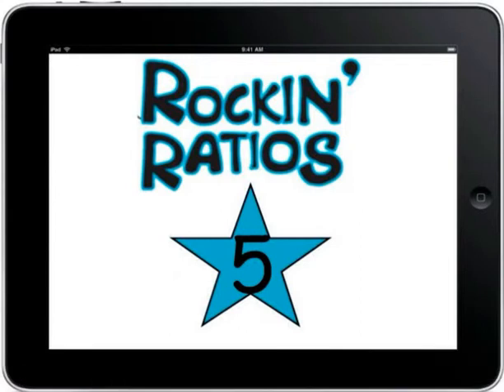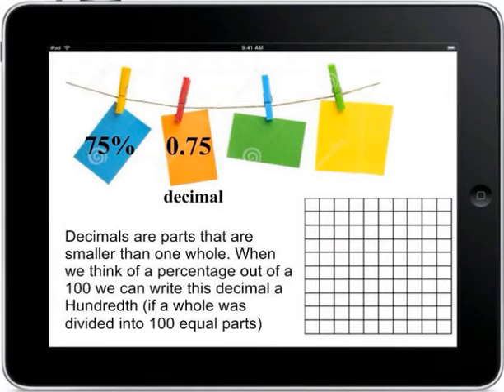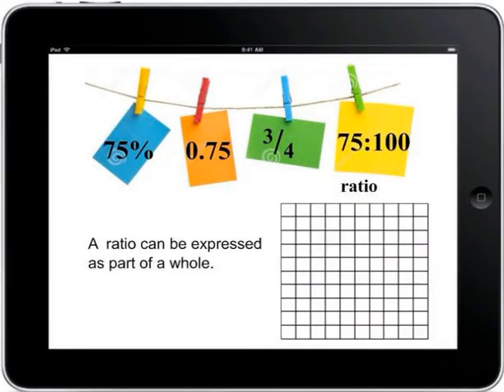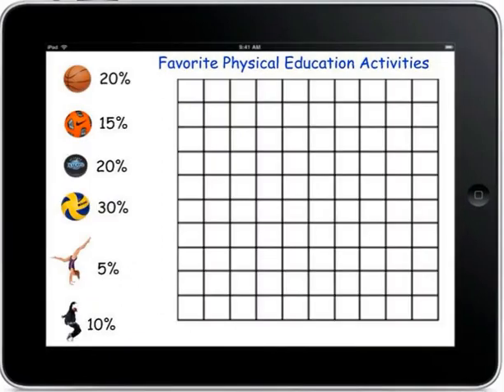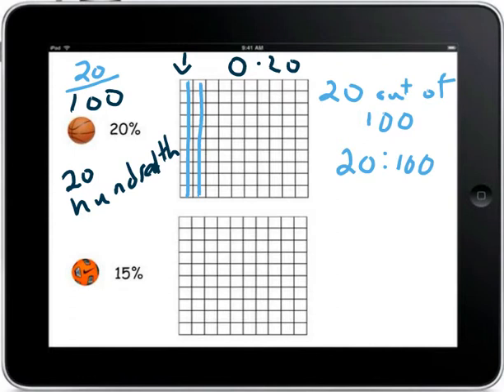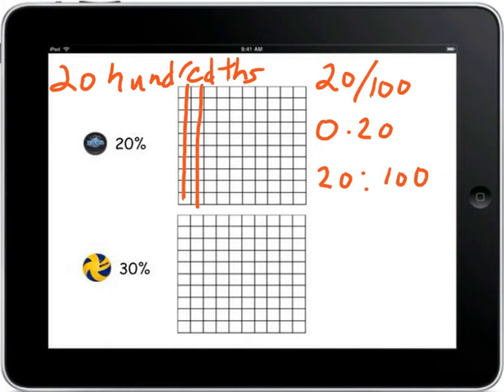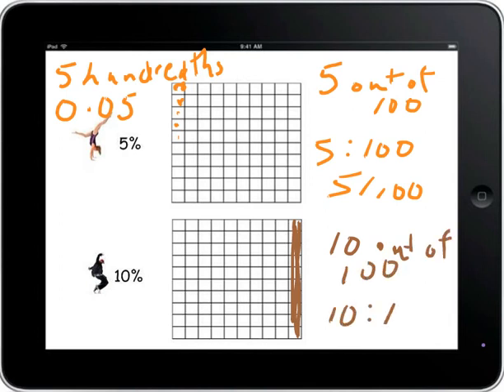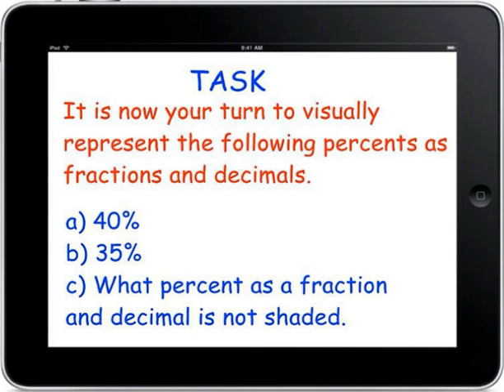Flipped Model: Rockin' Ratios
In this Video students will learn that there is a connection between percent, fraction, decimal and ratio (part to whole).

Secondly, students will learn that you can visually represent percent, fraction, decimal and ratio (part to whole).
using a hundredths (100ths) grid.